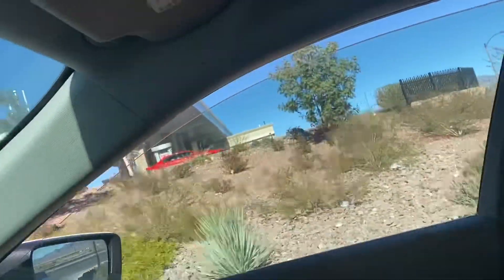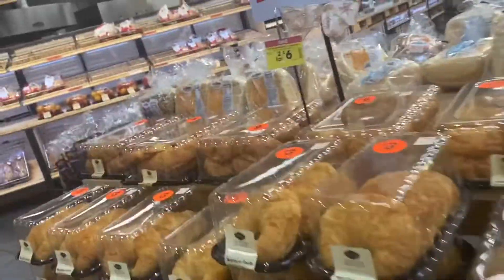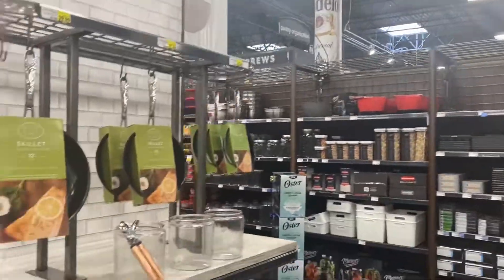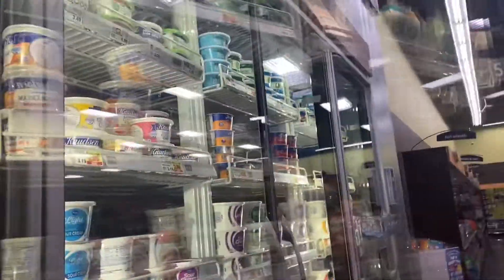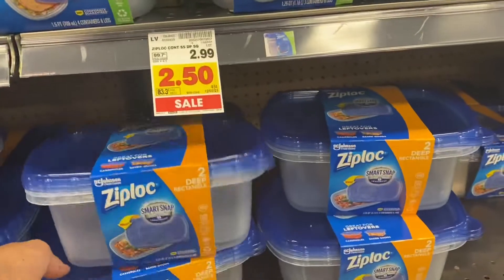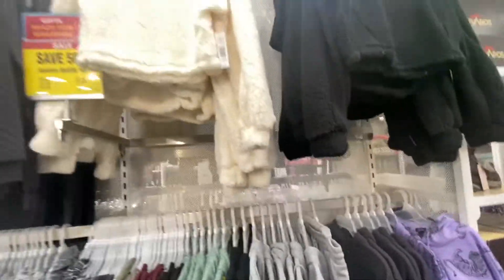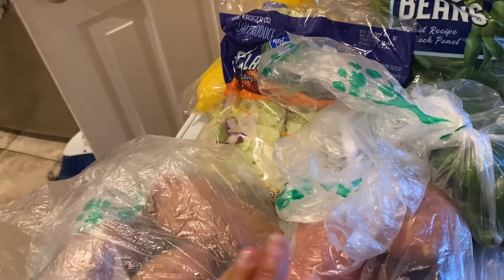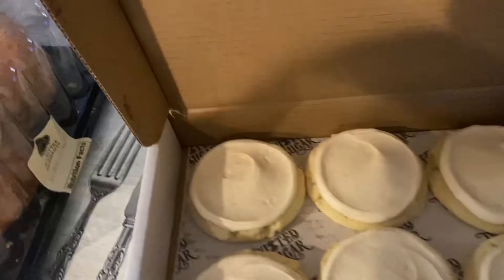Shop with me for Thanksgiving for the second time this week 😅 ft. Smiths Marketplace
Im making a NEW CHANNEL!!! It will be everything related to being a new Esthetician and the journey.

Did you know that you can get your groceries delivered to the comfort of your own home from Amazon within hours?